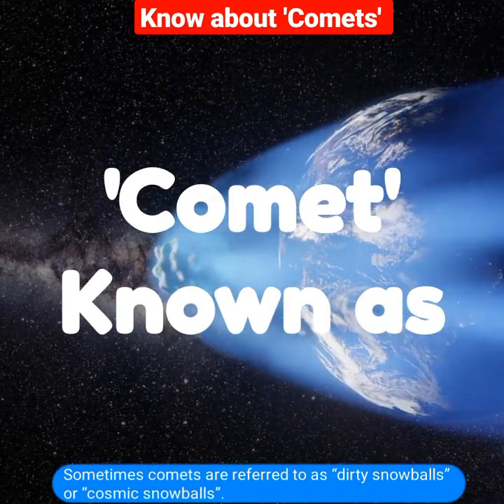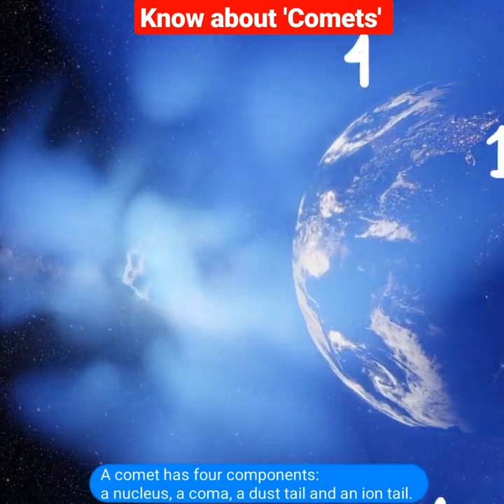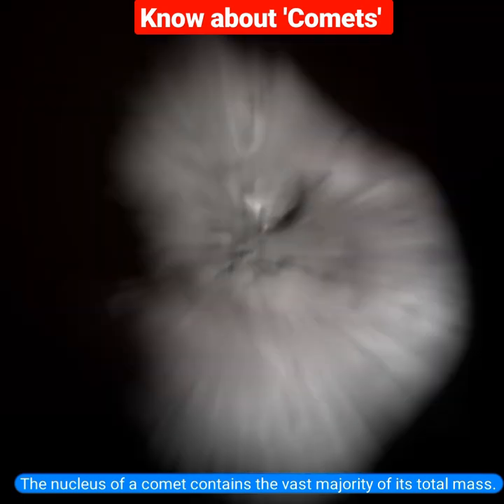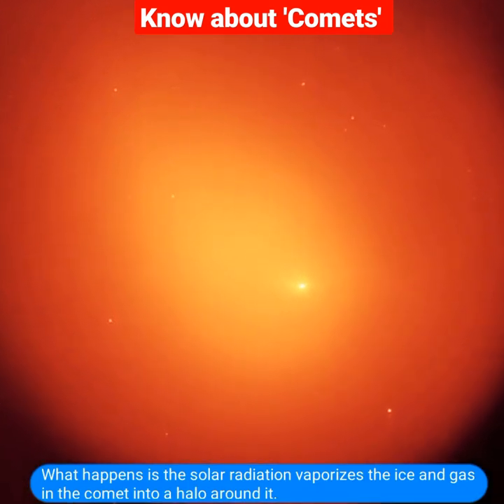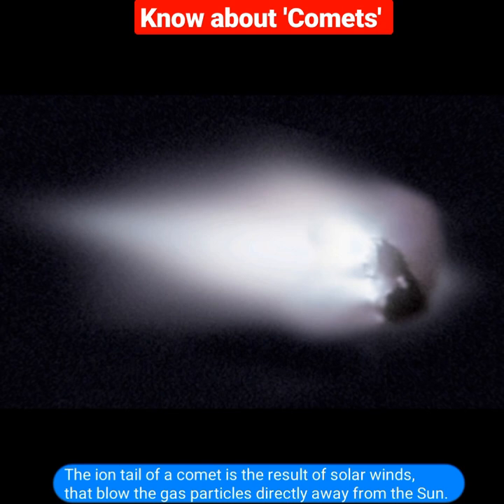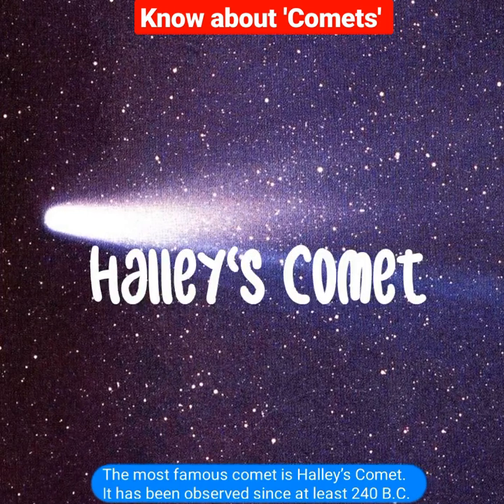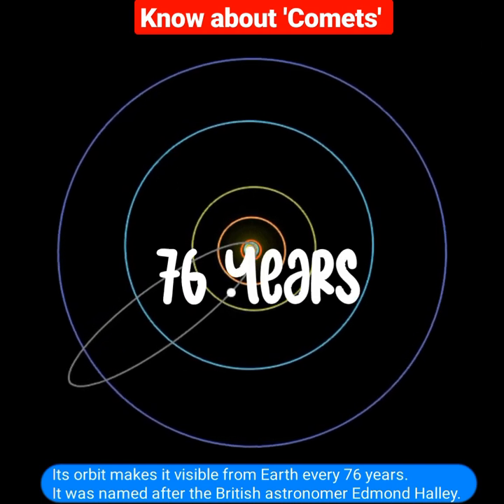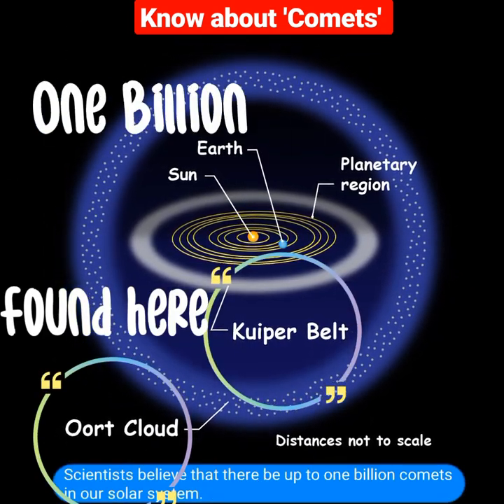Know facts about 'Comets'.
Facts about comets.

Sometimes comets are referred to as “dirty snowballs” or “cosmic snowballs”. This is because they are composed mostly of ice, rock, gas and dust.

A comet has four components: a nucleus, a coma, a dust tail and an ion tail.

The nucleus of a comet contains the vast majority of its total mass.

Comets have a halo when they move close to the Sun. What happens is the solar radiation vaporizes the ice and gas gas in the comet into a halo around it. The halo is known as the comets - coma.

The ion tail of a comet is the result of solar winds, that blow the gas particles directly away from the Sun.

A comet’s dust tail is a trail of dust and rocky material that is left behind as it moves along its orbit path.

The Oort cloud is an outer region of the Solar System 50,000-150,00 times the distance from the Sun to Earth, that is believed to contain dormant comets. They are called long-period comets.

The Kuiper Belt is ring of dormant comets, located just beyond the orbit of Neptune and the dwarf planet Pluto. These are called short-period comets.

The most famous comet is Halley’s Comet. It has been observed since at least 240 B.C. Its orbit makes it visible from Earth every 76 years. It was named after the British astronomer Edmond Halley.

There are over 3,000 currently known comets. Scientists believe that there be up to one billion comets in our solar system.

🙏Requests🙏

I requested to you (My viewers) please subscribe to my channel and if you like video then please press like button.All youtubers are doing hard work in video making and your like, Share, Subscribes are fruits for our hard works.

 You also follow me on: -